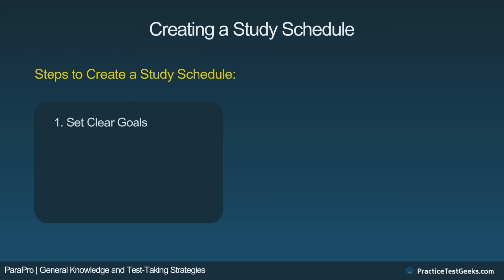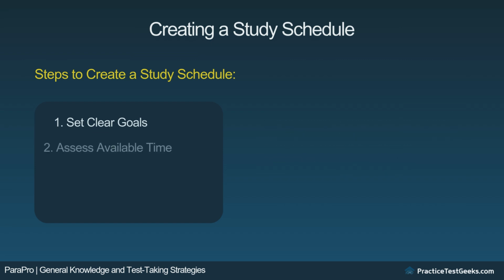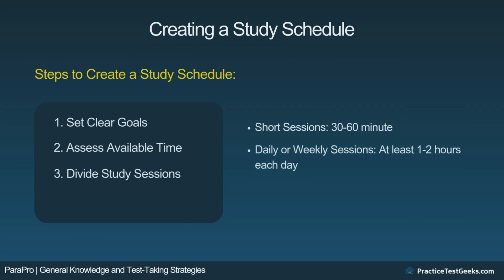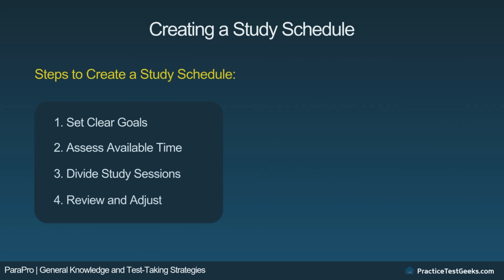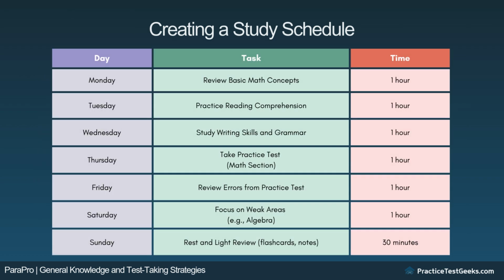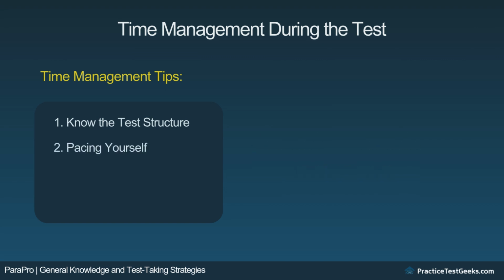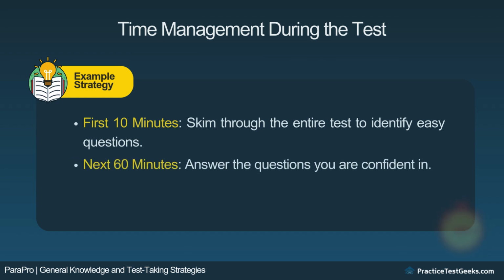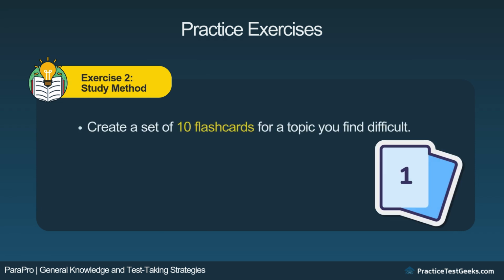ParaPro Practice Test 2026 Paraprofessional Assessment - Full Course Study Tips Success Guide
00:00 - ParaPro Course Overview & ParaPro Study Tips Success Test Preparation Introduction
00:30 - ParaPro Creating Study Schedule & ParaPro Study Plan Time Management Organization
02:13 - ParaPro Active Study Methods & ParaPro Effective Learning Techniques Strategies
04:02 - ParaPro Time Management During Test & ParaPro Exam Pacing Test Taking Strategies
05:51 - ParaPro Practice Exercises & ParaPro Study Review Questions Test Preparation
06:44 - ParaPro Conclusion Recap & ParaPro Study Tips Success Summary Key Takeaways